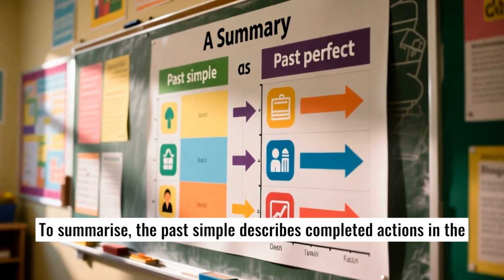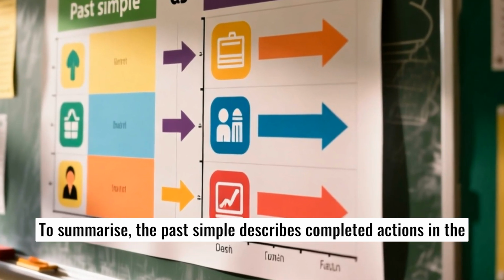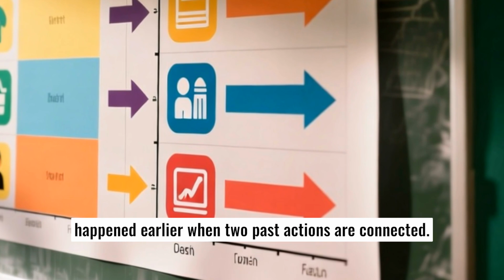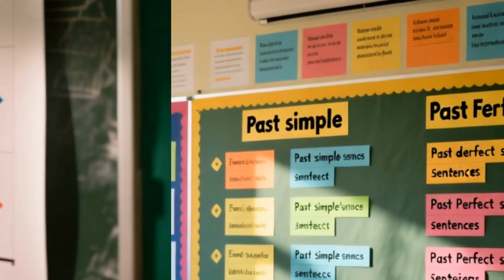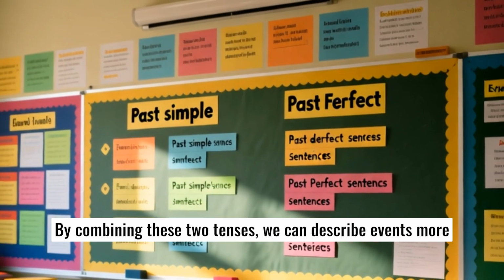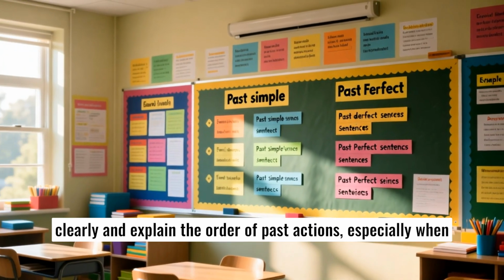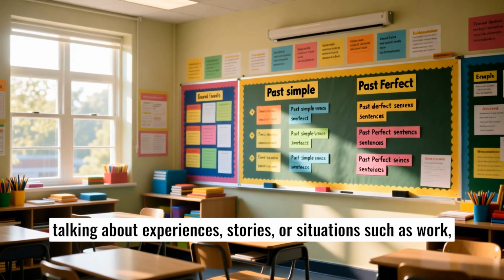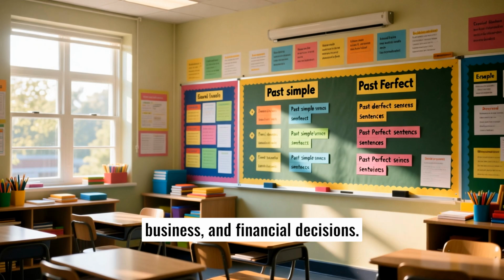B2 Lesson 2.2 Past Simple vs Past Perfect Explained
This lesson explains the difference between past simple and past perfect tenses. Past simple describes completed past actions, while past perfect shows which action happened first when two past events are connected. It covers structure, usage in affirmative, negative, and questions, and highlights their role in clarifying event sequences.